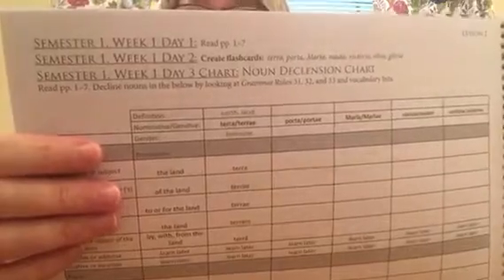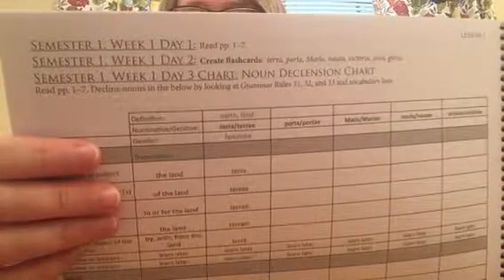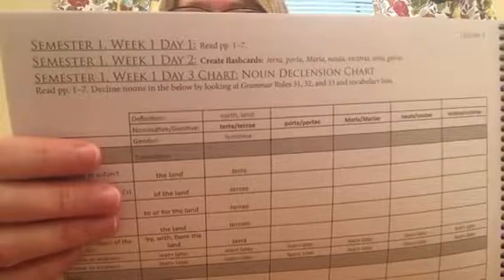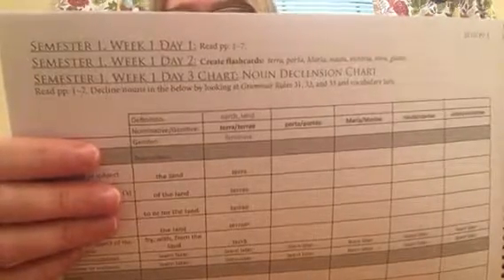Some things to know about the Latin A Workspace